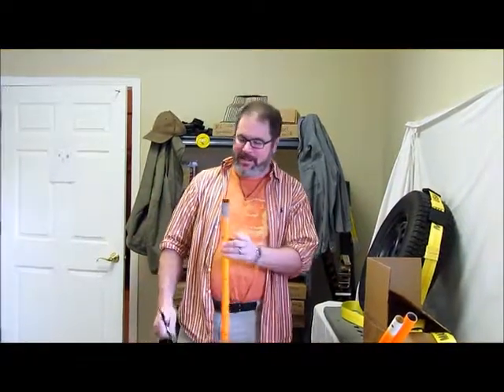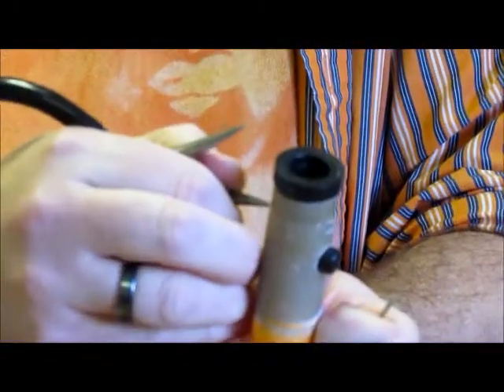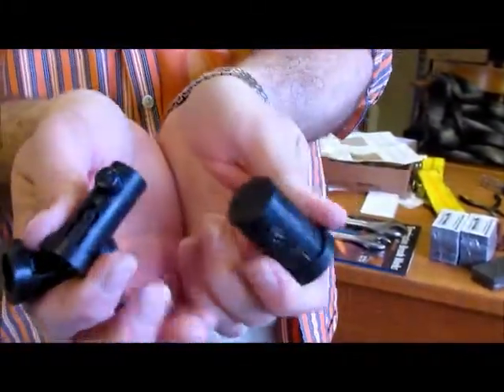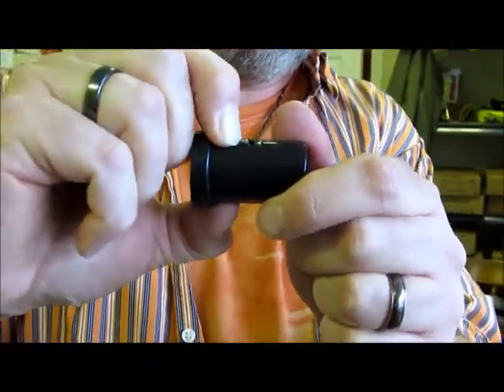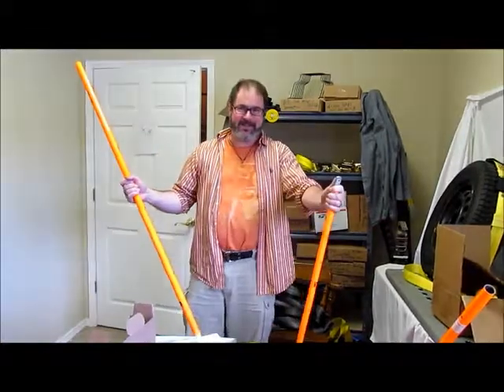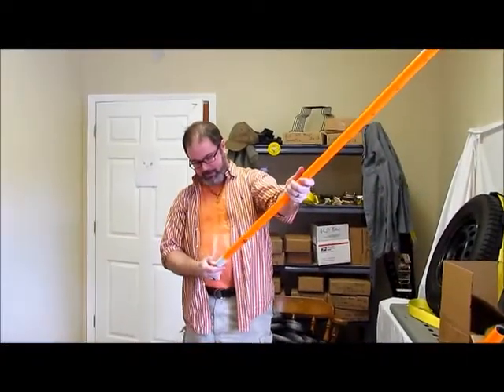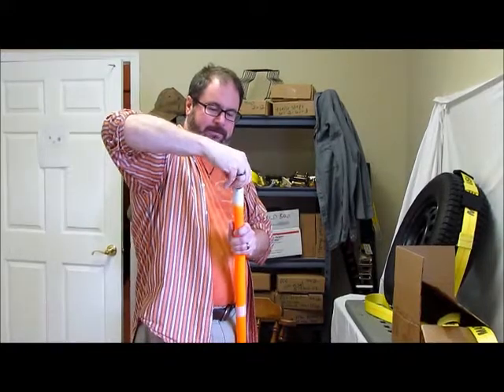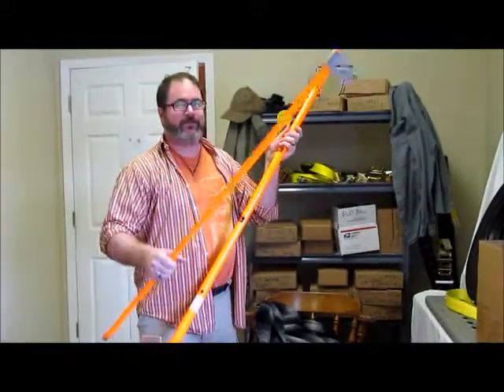How to repair your LifeSaver Trucker's Height Stick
The main thing to remember when you are replacing the snap buttons inside your fiberglass trucker's height stick is to take out the old ones first, separate the tubes, and then begin re-installing the new snap buttons starting with the smallest tube first.  Push this through the next bigger tube, replace the snap button at the bottom of that tube, and push these two tubes through the next bigger tube.  Repeat until you've got all three done, then replace the bottom rubber cup, and you're all done.